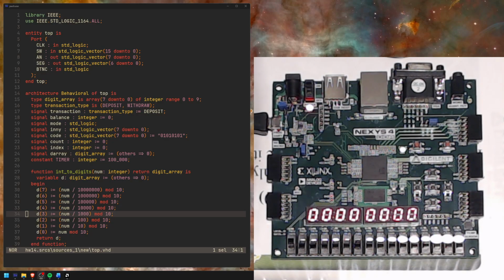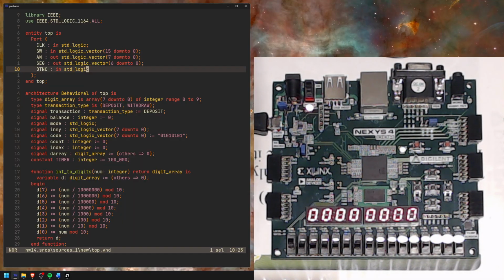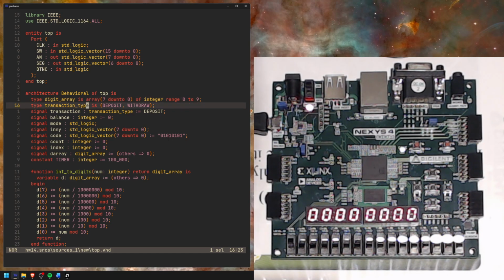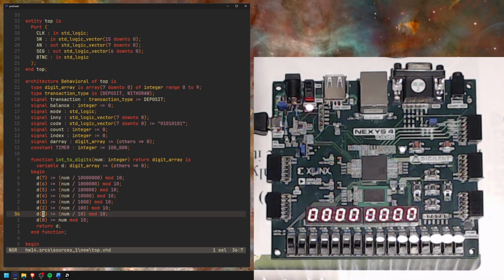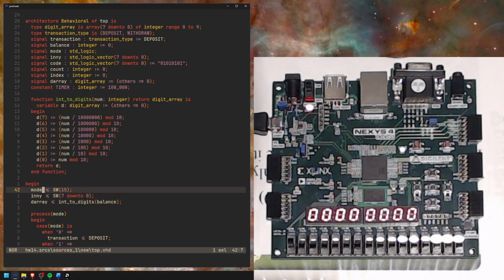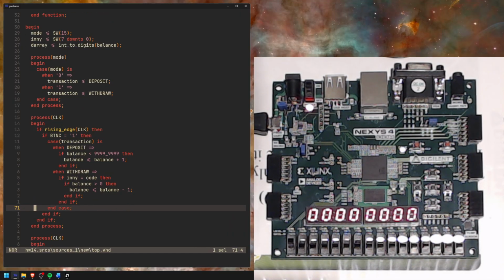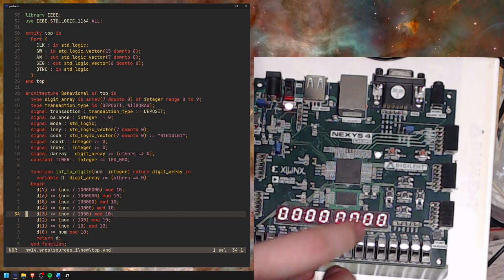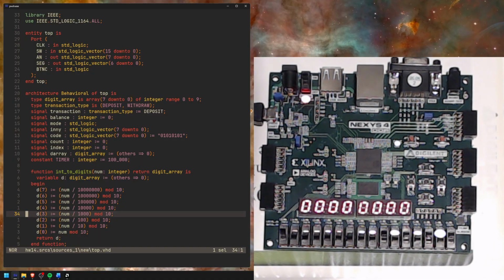EGR 480 - HW14